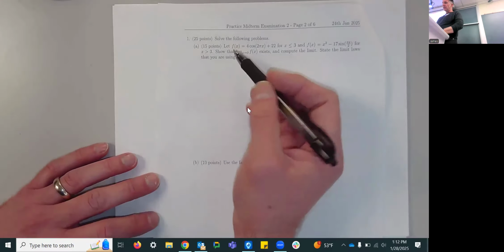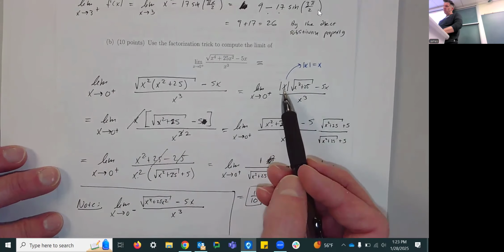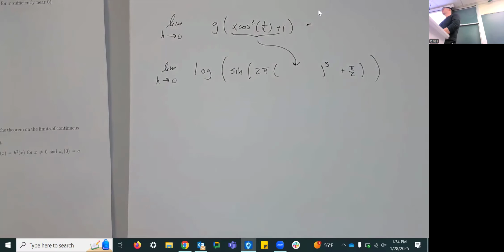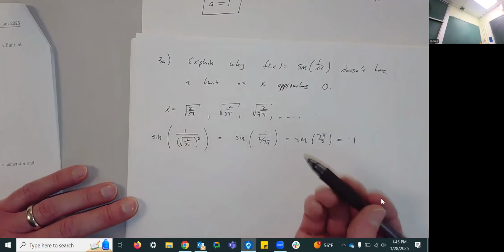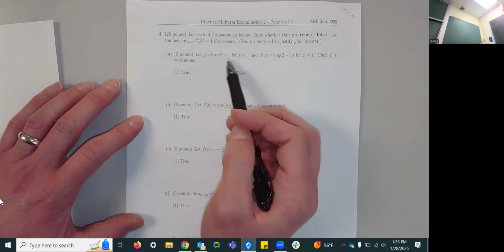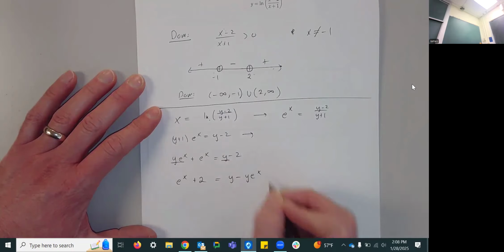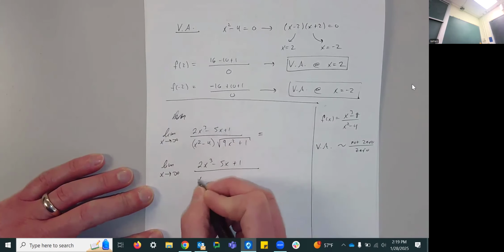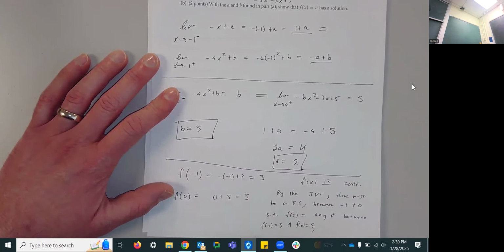Co-21A 1-28-25: Review for Exam 1